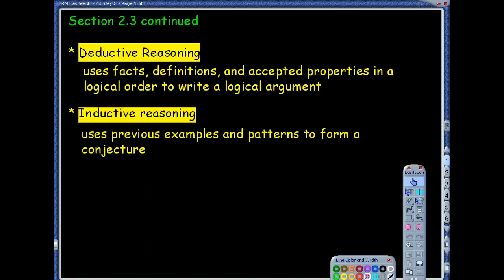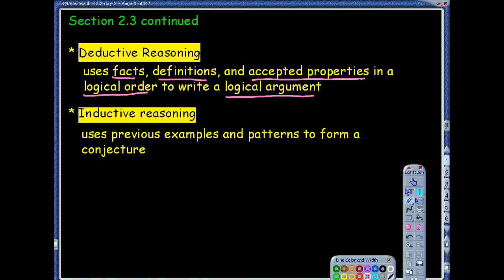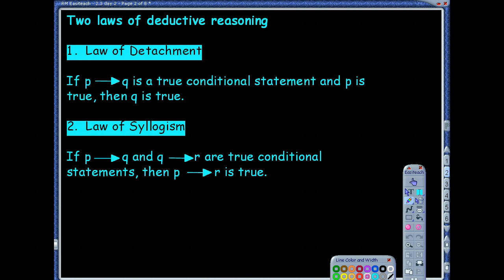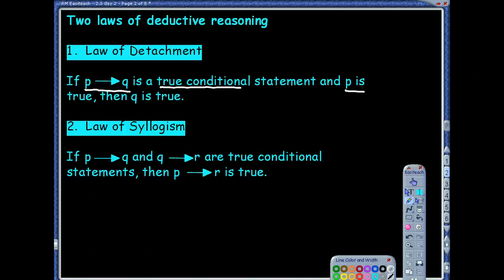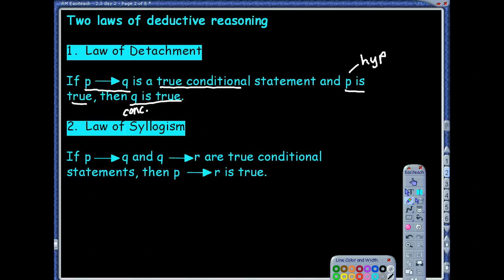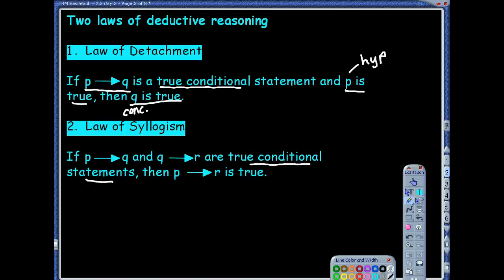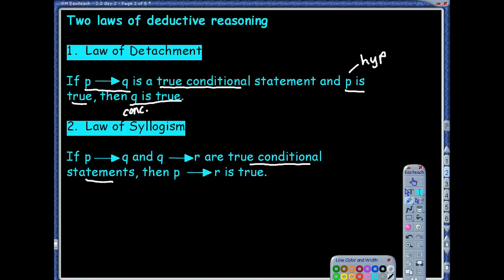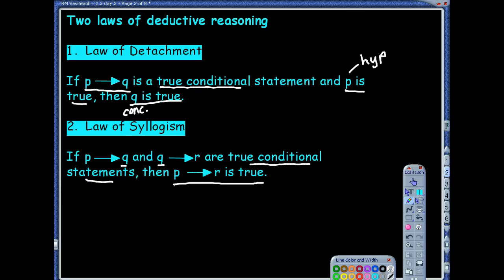2.3 Day 2 Notes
2.3 Deductive Reasoning Notes Day 2